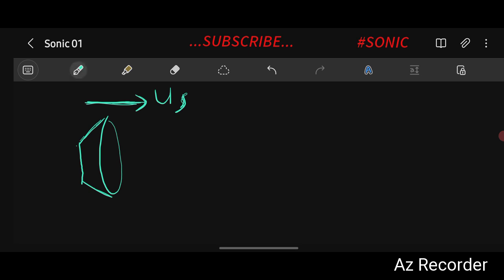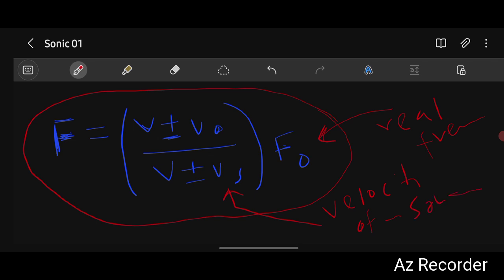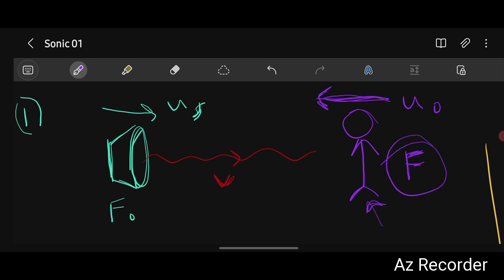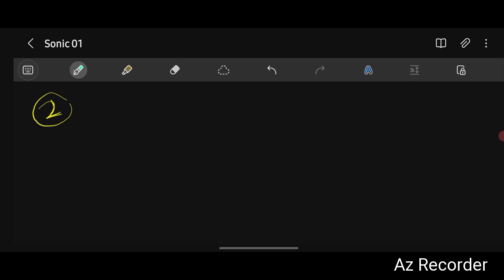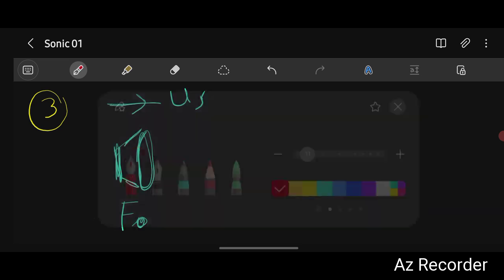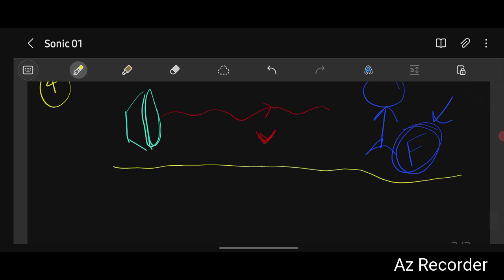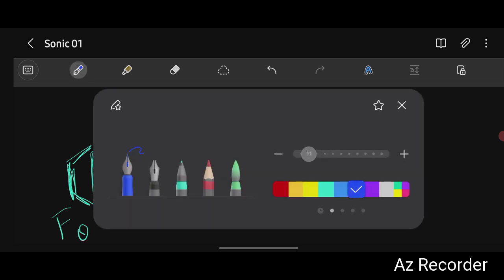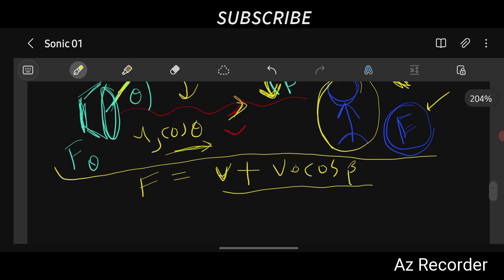DOPPLER'S EFFECT/ BASICS/ SoNic